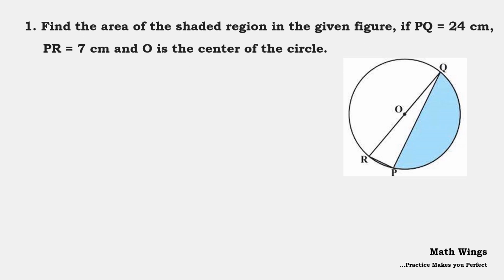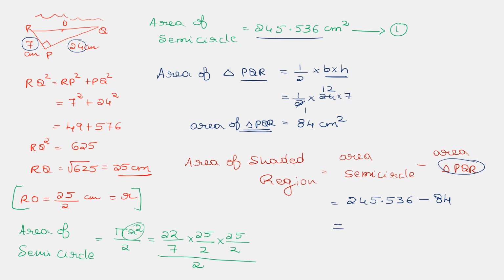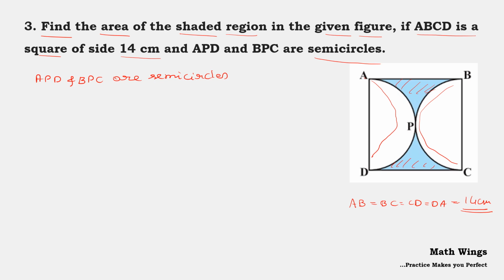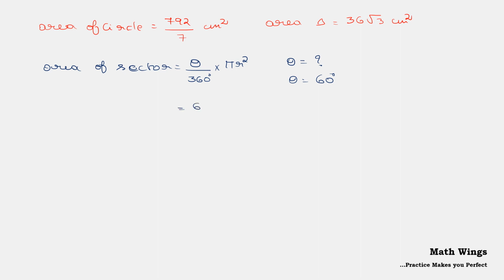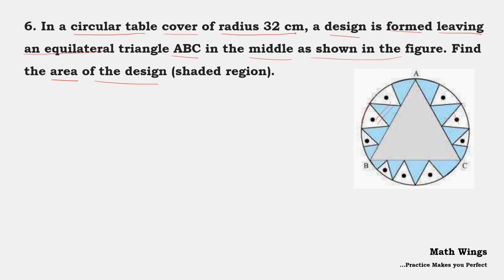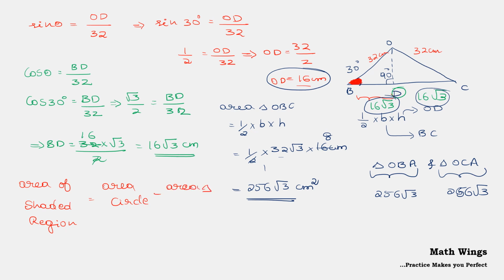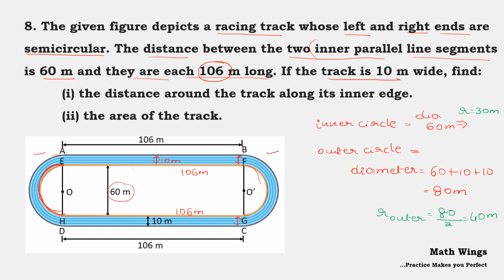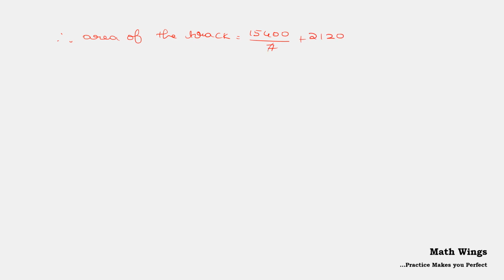Chapter 12 : Areas Related to Circles || 10th CBSE Exercise 12.3 || Part 1 || Detailed Explanation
10th CBSE Exercise 12.3 - Chapter - 12 : Areas Related to Circles
Detailed Explanation Question Number 1 to 8th

Video Includes 10th CBSE Exercise 12.3 solution explained along with the related basic information for the respective question.

Check MCQs for Class 10th CBSE Term 1